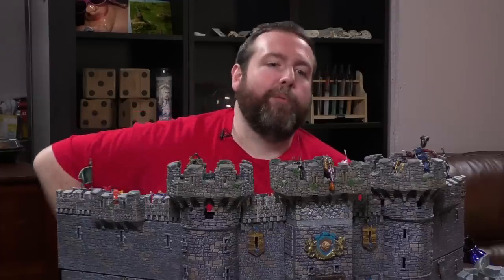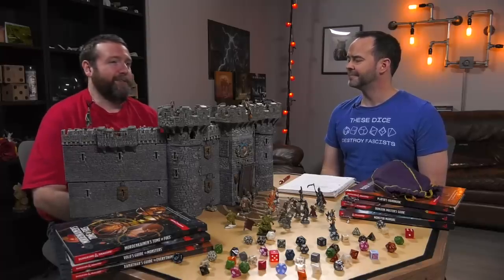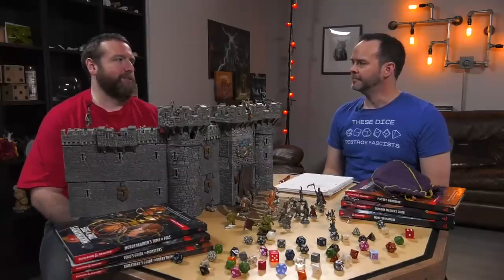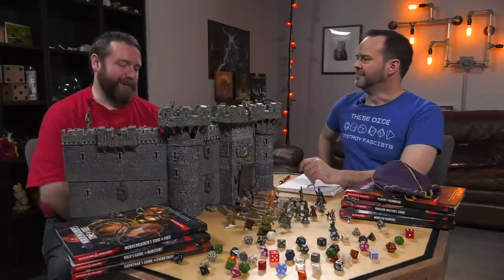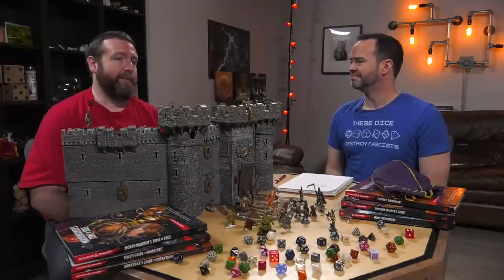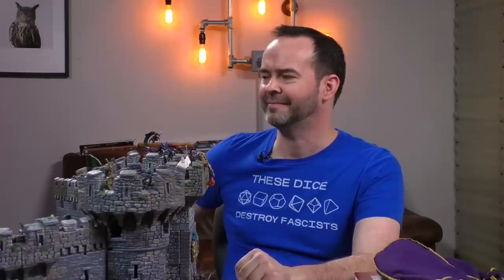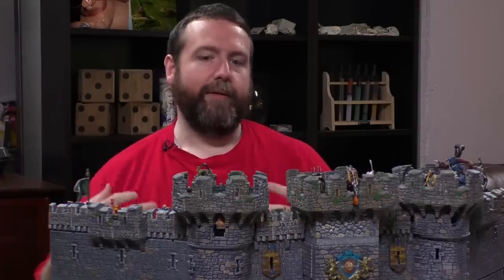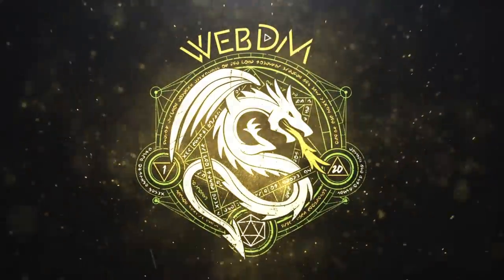How to Spend Your Gold in 5e Dungeons & Dragons | Web DM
What do you spend money on in 5e Dungeons and Dragons? Today, we're talking a bit about D&D Economics, how to tackle the problem of players who have tons of wealth but aren't sure what to do with it, and how we make spending gold a character-building and worldbuilding activity.

Thanks to DWARVEN FORGE for our new castle! Check it

5e Dungeons & Dragons is here to stay, and Web DM is here to help!!! Jim Davis & Jonathan Pruitt have been playing Dungeons & Dragons for a combined 30+ years, and on Web DM they demystify, dethrone, and defrock this Dungeon we call Dragons! Join Pruitt & Jim as we kick down the door and talk some serious Dungeons & Dragons!